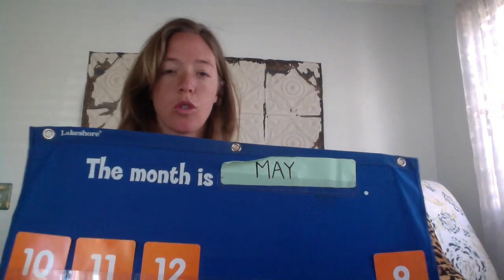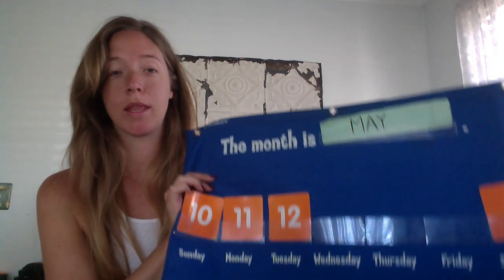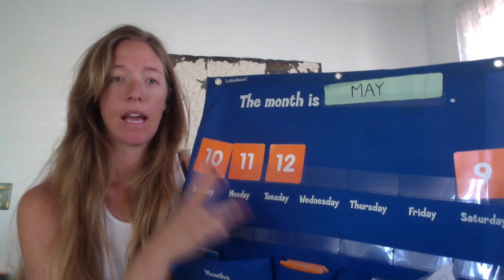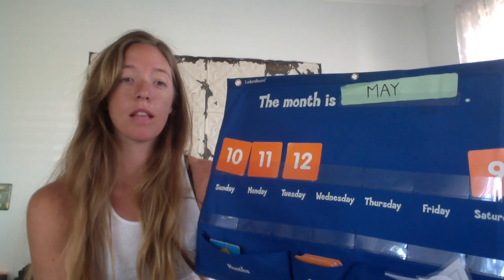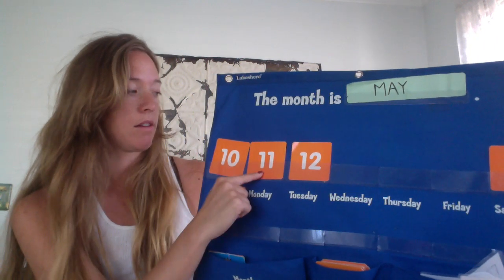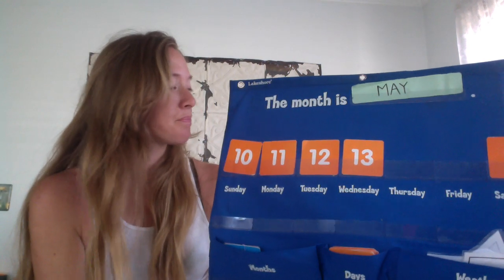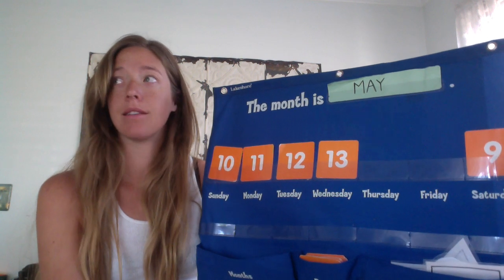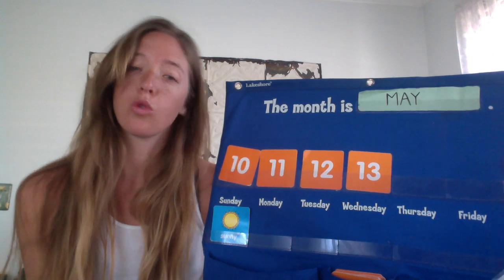Calendar: Wednesday, May 13th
Let's find out the date today!